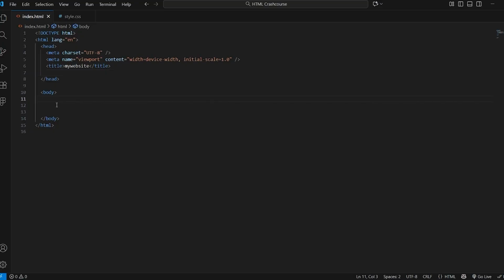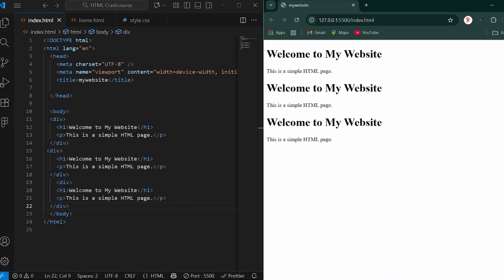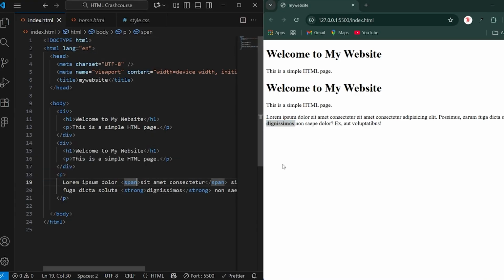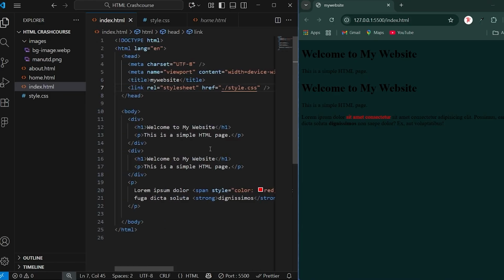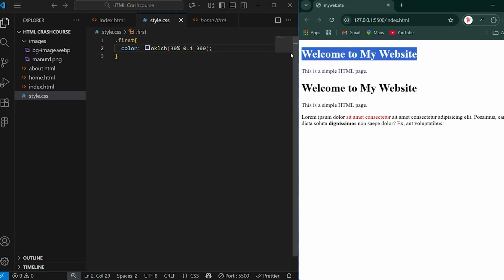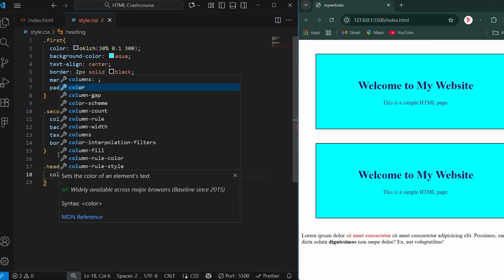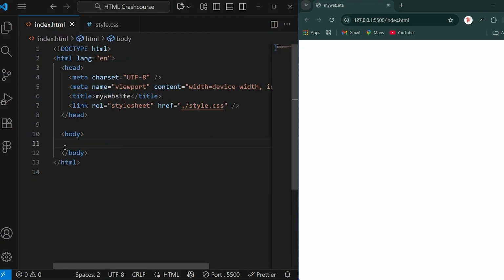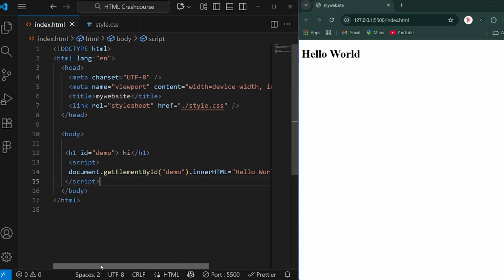Learn HTML Fast eps.3: Div,Class, Id, JavaScript Interactivity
In Episode 3 of this beginner web development series, I’ll show you how to make your web pages interactive with JavaScript and understand how file paths work in HTML, CSS, and JavaScript. This tutorial is perfect for beginners learning how to connect scripts, link external files, and add dynamic features that respond to user actions.

We also cover:
- JavaScript interactivity for beginners
- HTML CSS JavaScript tutorial
- How to connect JavaScript to HTML
- JavaScript script tag explained
- HTML file paths explained
- Relative and absolute file paths
- How to link external files in HTML
- Beginner web development basics
- How to make a website interactive
- Interactive portfolio website basics
- Landing page interactivity with JavaScript
- Website file structure for beginners
- JavaScript events for beginners
- Dynamic website features

In this episode, you’ll learn how JavaScript helps bring your web pages to life. We’ll look at how scripts connect to your HTML, how file paths help your project find images, CSS, and JavaScript files, and how to create simple interactive features for a portfolio website or landing page.

Tools & Topics:
HTML
CSS
JavaScript
File Paths
Script Tags
iFrames
Web Development
Interactive Websites
Portfolio Website